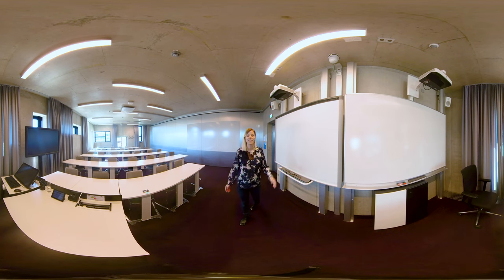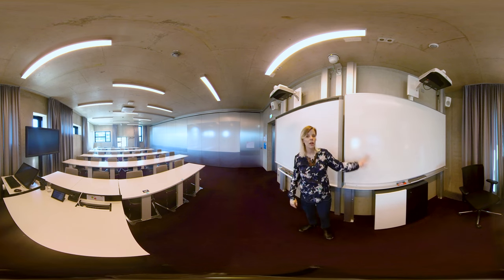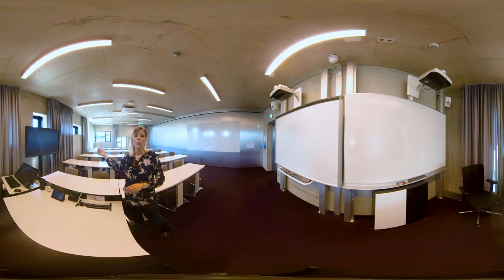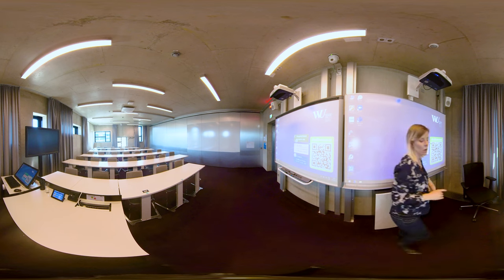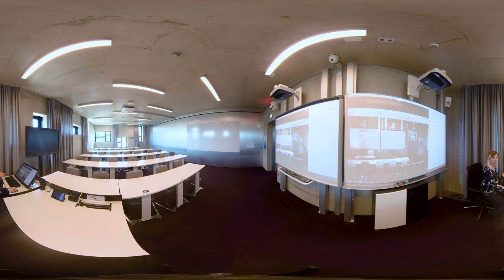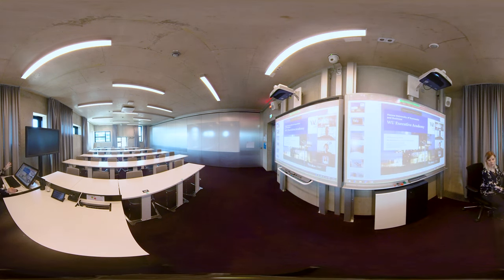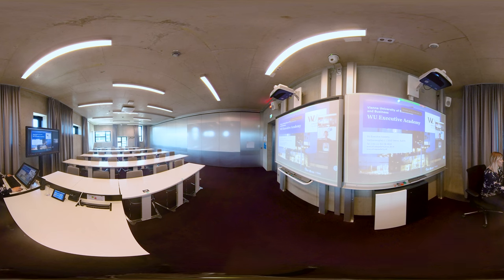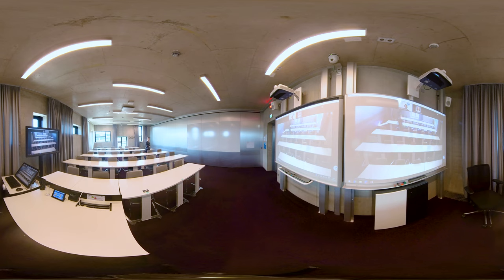SEPA360 - Demonstration of Hybrid Online Teaching Room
This 360°-video was produced in the context of the SEPA360 Erasmus+ Project. You can view additional interactions by downloading the learning scenario

Copyright: Michael S. Feurstein (WU Vienna)
Production: Corinna Stiefelbauer
Editing: Mathias Janko
Speaker: Anna Patterson

Explore the environment of a hybrid online teaching room at the WU Vienna. This scenario is intended for lecturers seeking help on how to setup their classroom as a hybrid online teaching session. All steps are explained and highlighted by a speaker showing you around. Also learn how to use the camera and multimedia system installed in this hybrid teaching room.